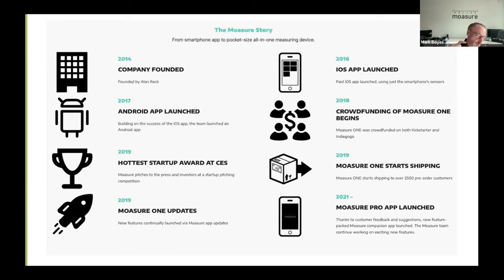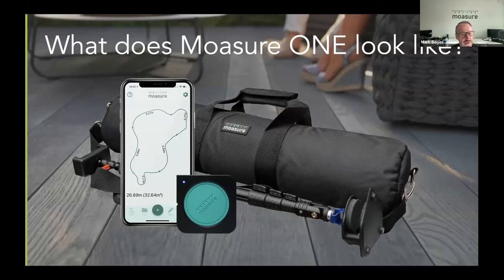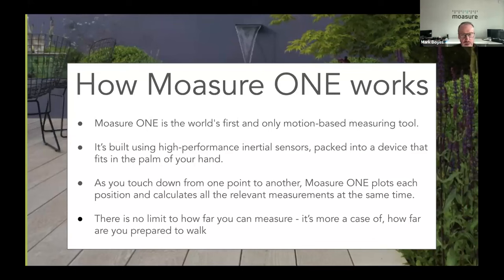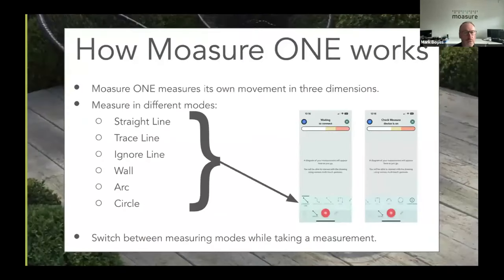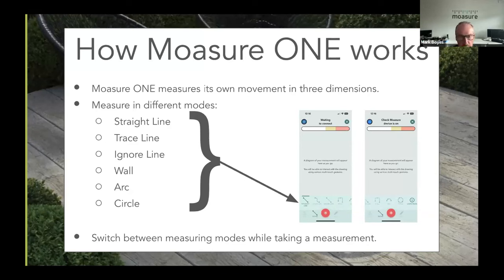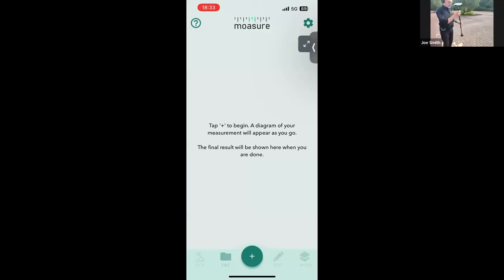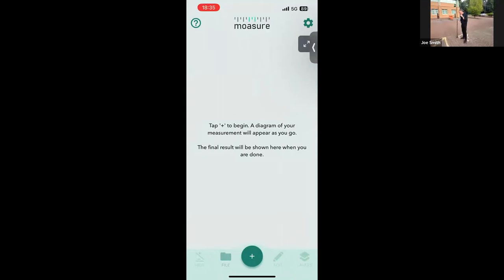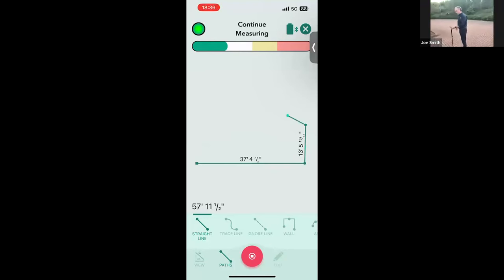Using Moasure® with LandFX